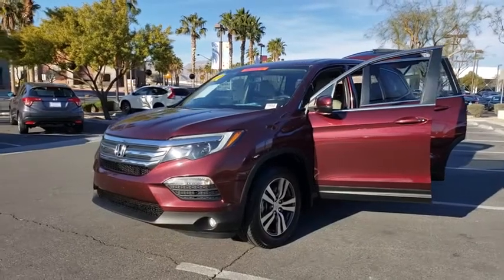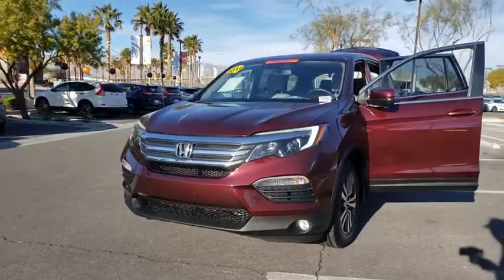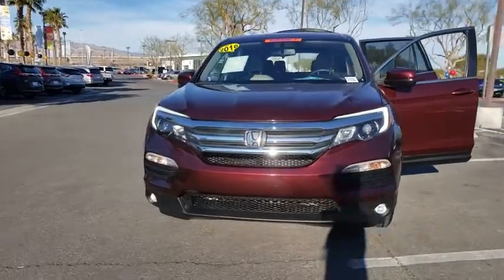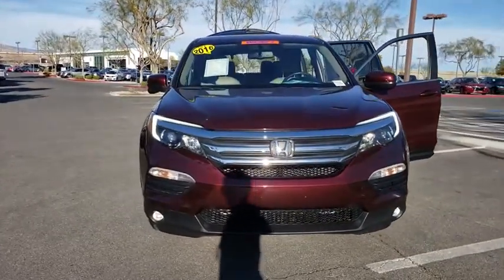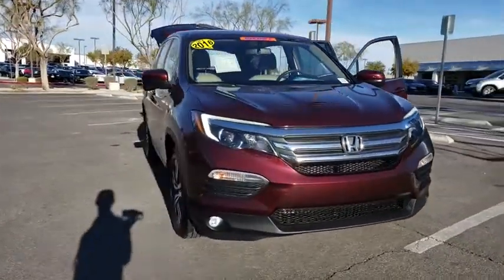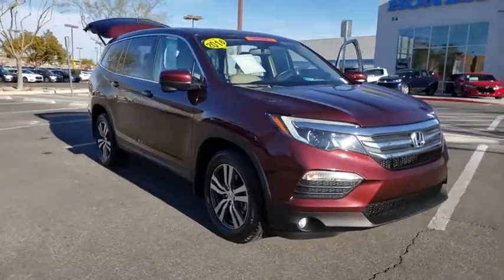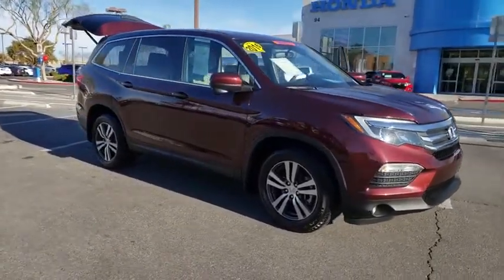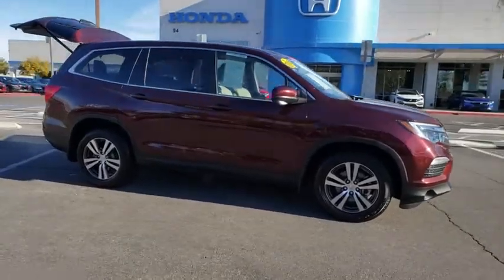2016 Honda Pilot Las Vegas, Centennial Hills, Henderson, Pahrump, Flagstaff, NV P2991A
Dark Cherry Pearl Used 2016 Honda Pilot Available in Las Vegas, Nevada at Findlay Honda Northwest. Servicing the Centennial Hills, Henderson, Pahrump, Flagstaff, NV area.

Welcome to Findlay Honda of Centennial Hills. We recognize that it's New to You! All of our vehicles are hand picked and inspected and come with a 100% guarantee for 30 days. This vehicle includes the following options:brbrBACK UP CAMERA, HEATED SEATS, USB, LEATHER SEATS, POWER DRIVERS SEAT, BLUETOOTH, LANE WATCH CAMERA, ALL NEW CABIN AND A/C FILTERS, NEW WIPERS, FRESH OIL CHANGE.brbrClean CARFAX. Certified. Dark Cherry Pearl 2016 Honda Pilot EX-L AWD 3.5L V6 24V SOHC i-VTEC 6-Speed AutomaticbrbrbrPriced below KBB Fair Purchase Price! 18/26 City/Highway MPG Recent Arrival!brbrHondaTrue Certified Details:brbr * Powertrain Limited Warranty: 84 Month/100,000 Mile (whichever comes first) from original in-service datebr * Warranty Deductible: $0br * Roadside Assistance for the duration of the Certified Pre-Owned Limited Warranty. Up to two complimentary oil changes within the first year of ownership. SiriusXM 90-Day Trialbr * 182 Point Inspectionbr * Limited Warranty: 12 Month/12,000 Mile (whichever comes first) after new car warranty expires or from certified purchase datebr * Roadside Assistancebr * Vehicle Historybr * Transferable WarrantybrbrbrAwards:br * 2016 KBB.com Best Buy Awards Winner Mid-Size SUV/Crossover * 2016 KBB.com 16 Best Family Cars Three-Row Crossover/SUV * 2016 KBB.com Brand Image Awardsbr2016 Kelley Blue Book Brand Image Awards are based on the Brand Watch(tm) study from Kelley Blue Book Market Intelligence. Award calculated among non-luxury shoppers.  Kelley Blue Book is a registered trademark of Kelley Blue Book Co., Inc.brCall us today to schedule your VIP Test Drive!